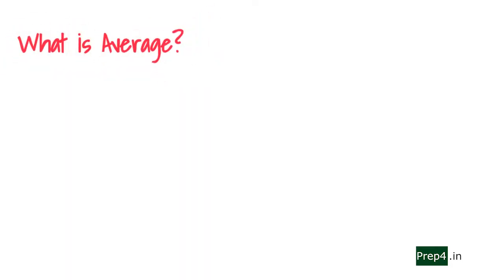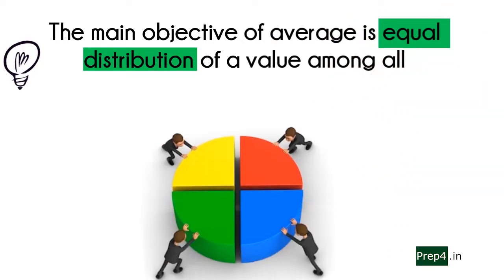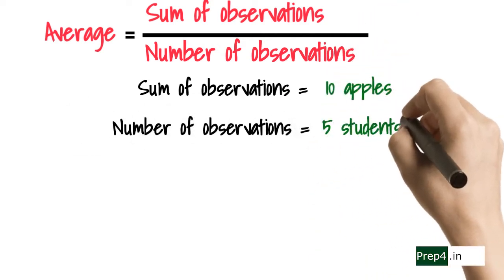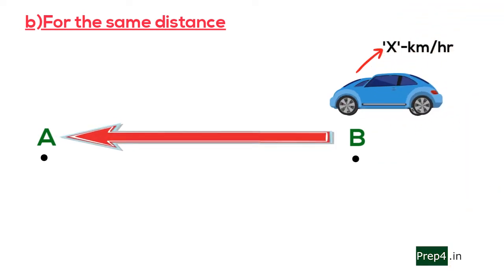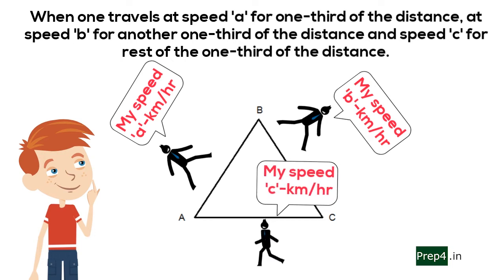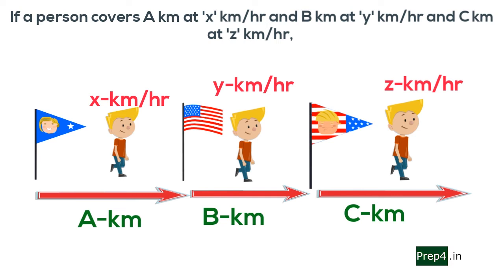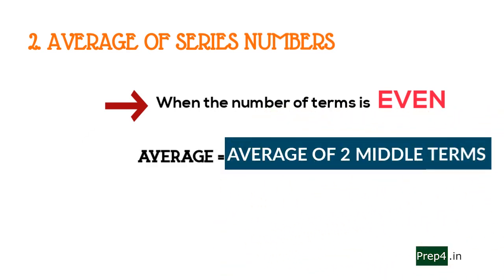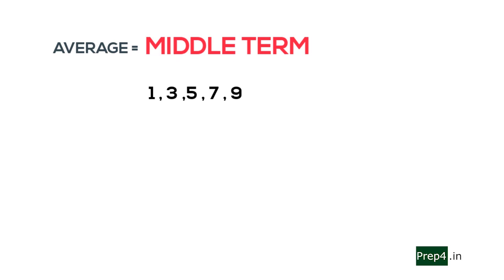Calculating Average Speed: Tricks & Practice Problems UPSC | PSC | BANK PO | CAT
Average speed is a measure of the distance traveled in a given period of time, it is sometimes referred to as the distance per time ratio. The average speed of an object basically tells you the (average) rate at which it covers a certain distance while its speed at different times is variable.